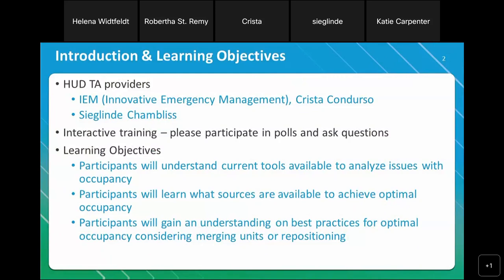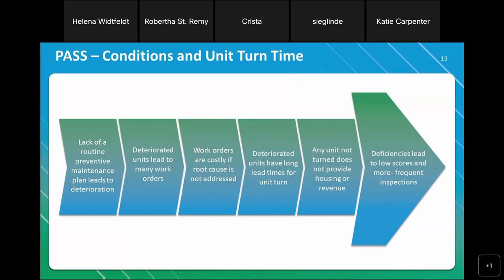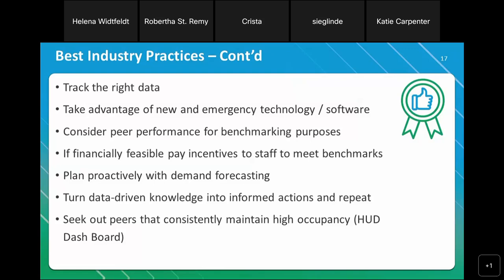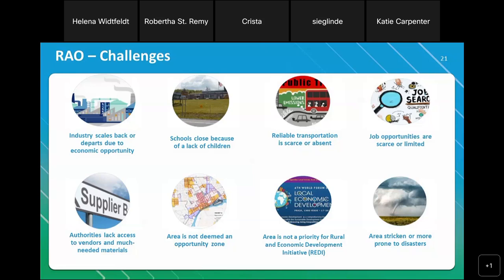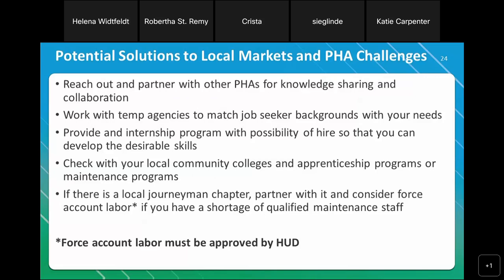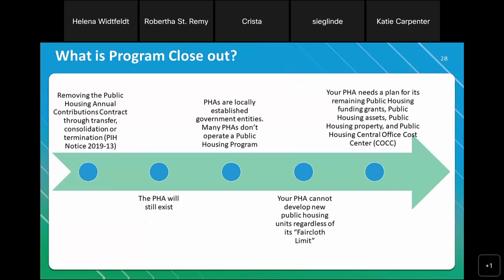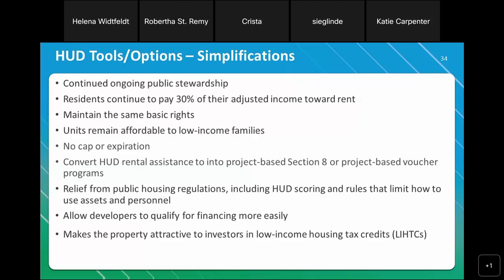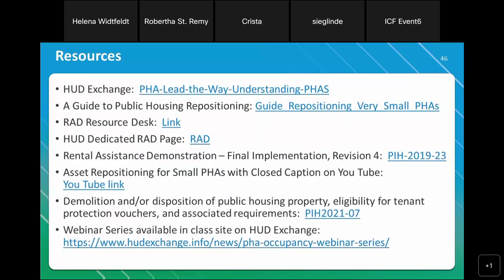PHA Occupancy Webinar Series: Best Practices for Achieving Optimal Occupancy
The Best Practices for Achieving Optimal Occupancy training improved Public Housing Agency (PHA) grantee knowledge about achieving maximum occupancy for small and/or rural agencies that can be a challenge as well as determining when/if to transition or reposition the portfolio. This webinar also provided strategies for achieving optimal occupancy. The focus was on small and/or rural PHAs however, all PHA's were encouraged to attend.